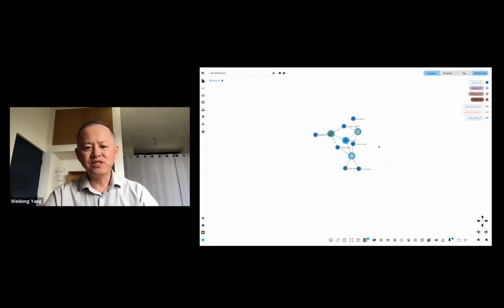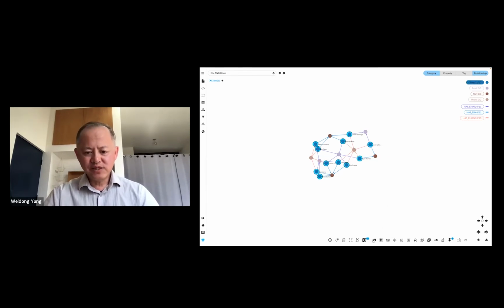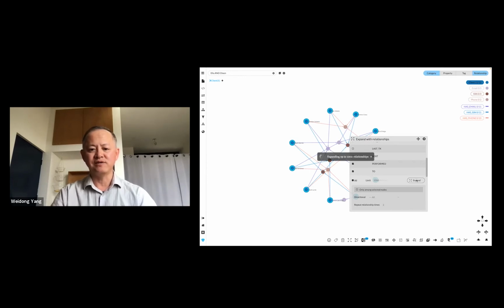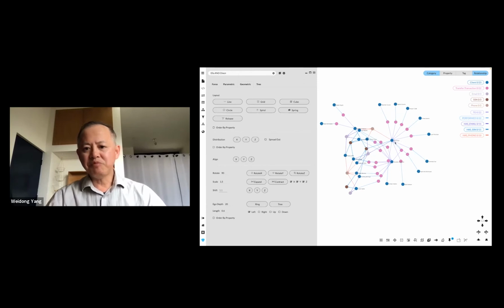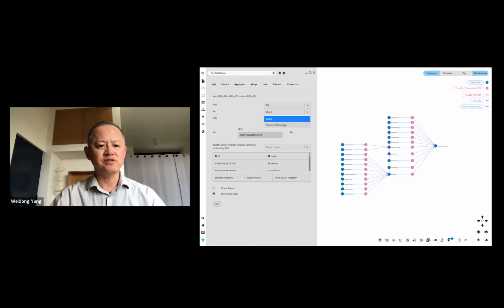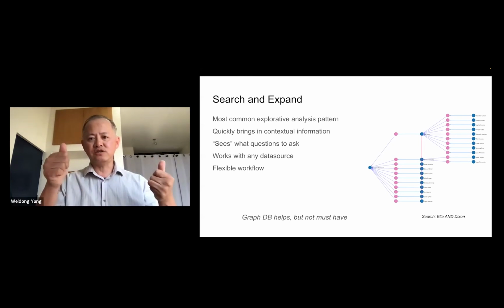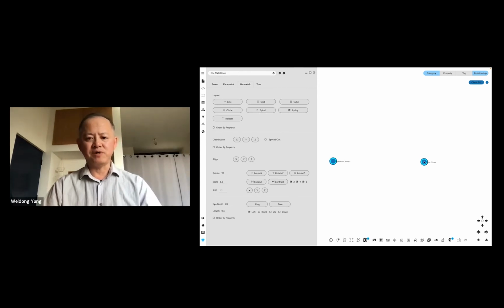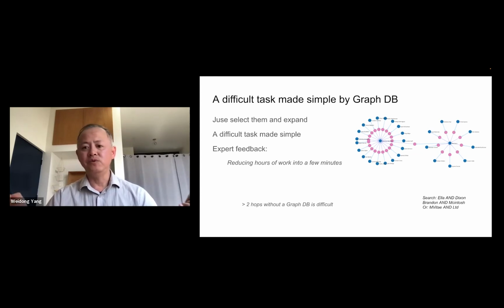Search & Expand for Fraud Detection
Follow this live demo with Weidong Yang during his talk on Exposing Collusion with Graph Visualization.

Build effective visualizations for fraud detection with GraphXR & get started with graph databases using Neo4j Sandbox